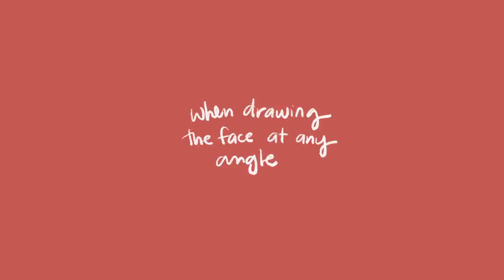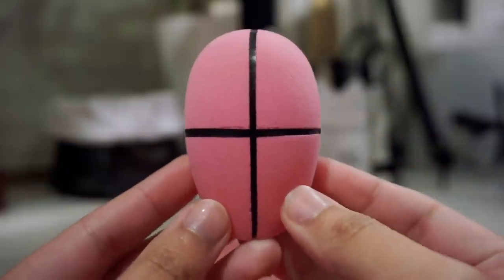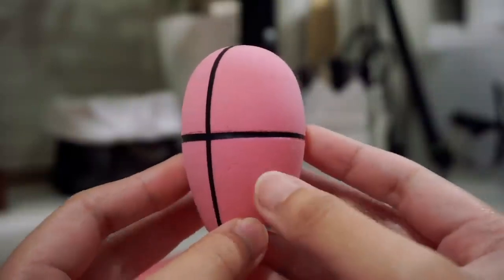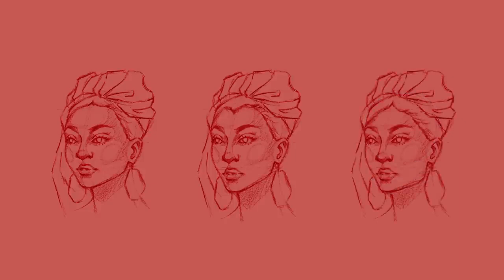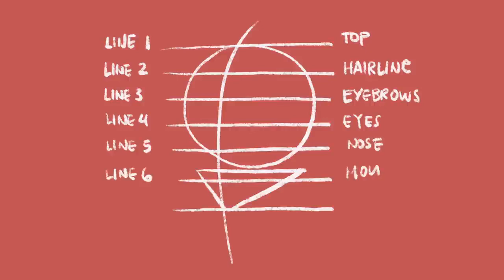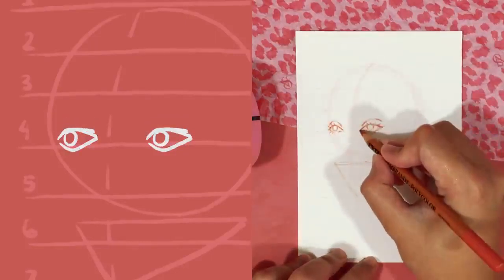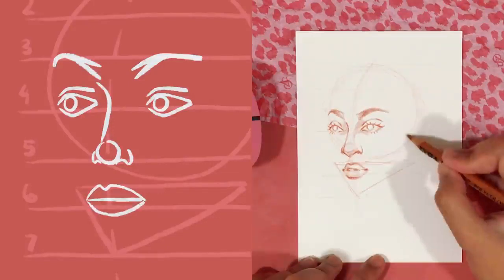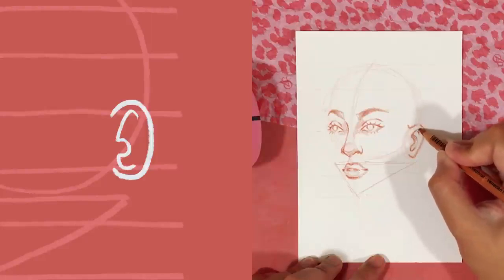how to draw the face in 3/4 angle plus eyes, nose & mouth | step by step tutorial